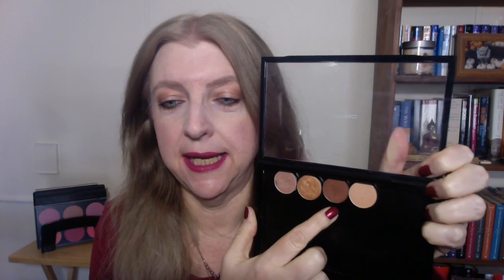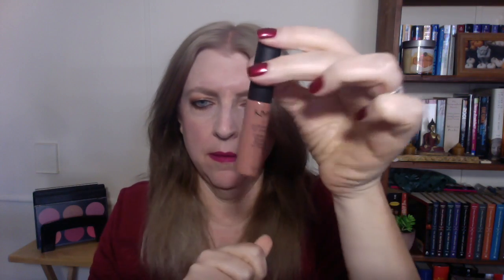NYX SOFT MATTE LIP CREAM SWATCHES AND REVIEW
What I'm wearing:
Lauren Conrad top from Kohls
Necklaces from Forever 21
Bracelet from Elite Ideas Trading
Nails: OPI I'm Not Really a Waitress
Makeup:
Milani Moisture Lock Lip Treatment Oil
e.l.f. eye refresh
e.l.f. Mineral Face Primer
Wet n Wild Coverall Foundation in Fair
e.l.f. Mineral Pearls in Natural
e.l.f. Shimmering Facial Whip in Persimmon
e.l.f. Eye Primer
MAC Eyeshadows in All That Glitters, Amber Lights, Antiqued and Arena
Maybelline Master Kajal cream kohl liner in Sleek Onyx
Maybelline Lash Sensational Luscious Mascara
L.A. Colors I Heart Makeup Brow Palette in Light to Medium
NYX Soft Matte Lip Cream in Prague